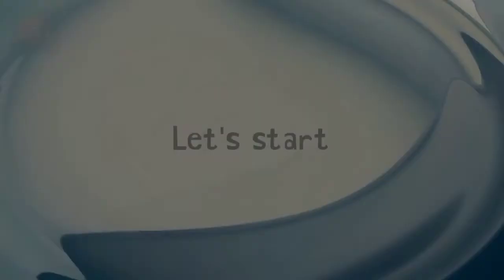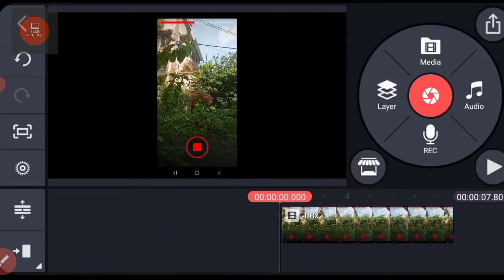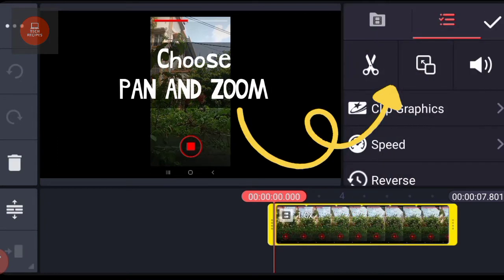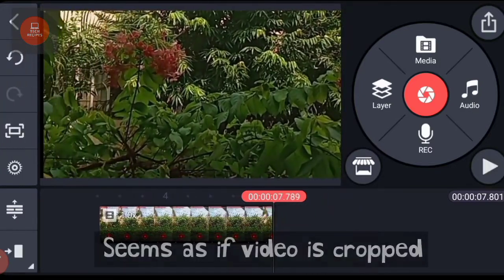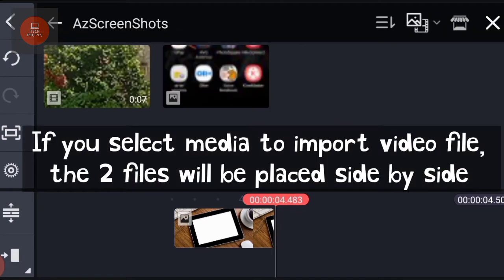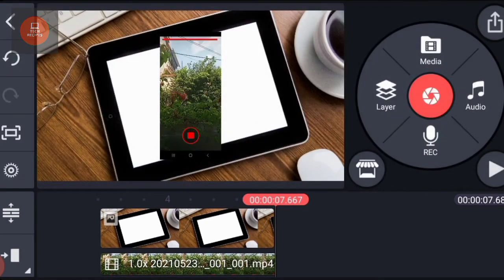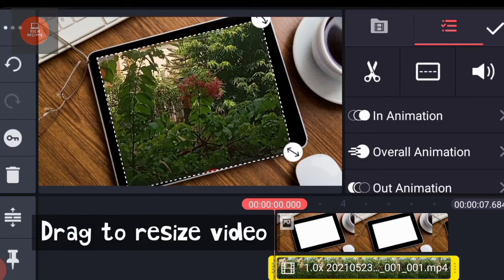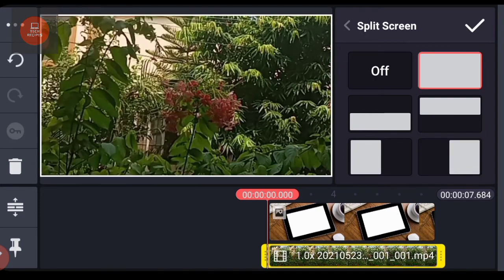How To Crop A Video In Kinemaster Beginner Tutorial 2021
Watch this video How To Crop A Video In Kinemaster Beginner Tutorial 2021 if you want to know how to crop video in kinemaster or how to crop video in kinemaster new version.

Related searches to this video how to crop video in kinemaster beginner tutorial 2021 or simply how to crop video in kinemaster:

🌐 how to resize video in kinemaster
🌐 can I crop a video like a picture
🌐 how to cut video in kinemaster
🌐 how to make video in kinemaster
🌐 how to crop a video in kinemaster tutorial
🌐 how do you crop a video on Android
🌐 how can I crop a video
🌐 how to remove unwanted part of video in android

Do watch the other videos in the Kinemaster Tutorial series.

How To Make Travel Vlog Intro? | How To Make Intro With Kinemaster For YouTube [2021]

Keep shining 😊